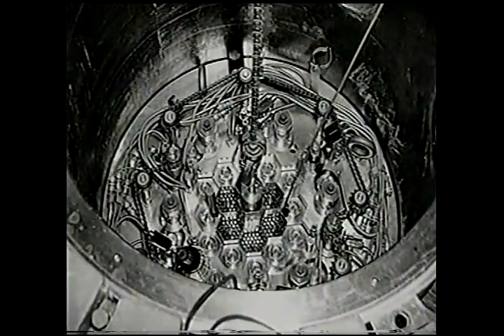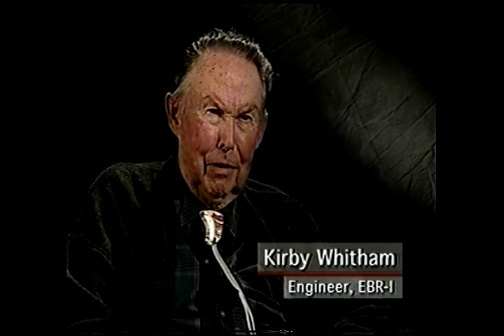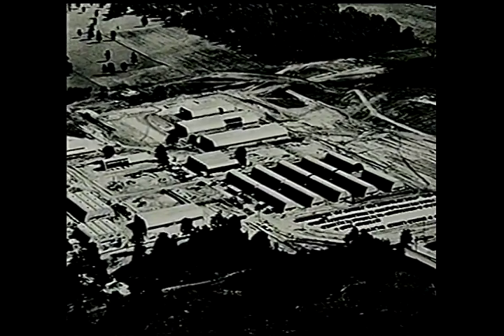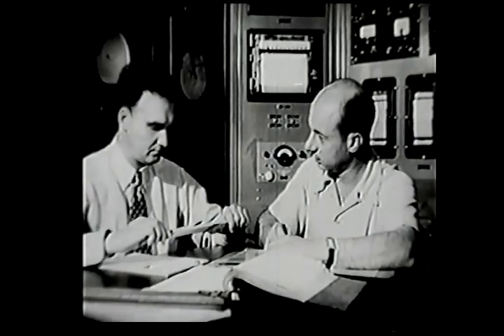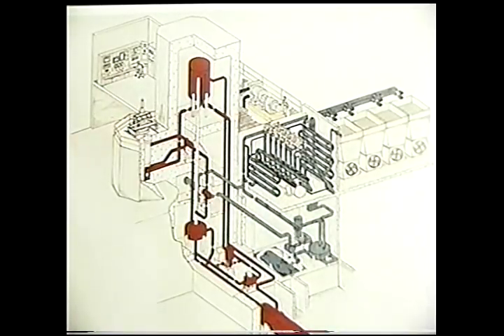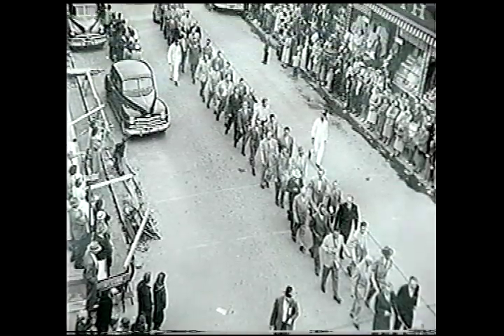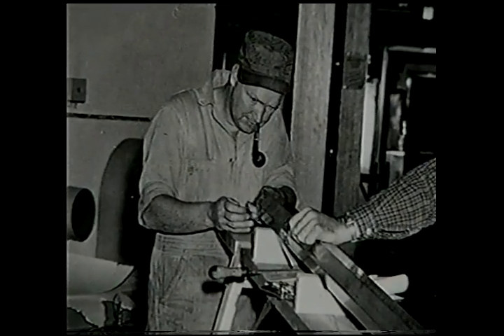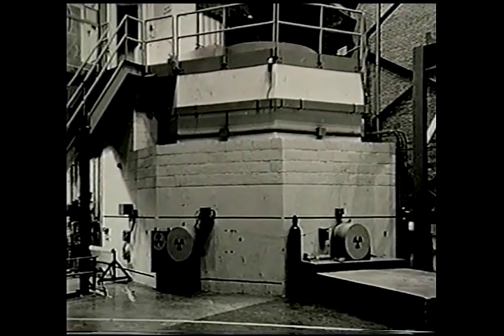Nuclear Pioneers: EBR-I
On December 20, 1951, Experimental Breeder Reactor-I (EBR-I) at what is today Idaho National Laboratory became the first reactor to produce a useable amount of electricity using atomic energy. This video describes how the reactor was developed through interviews with the original researchers.